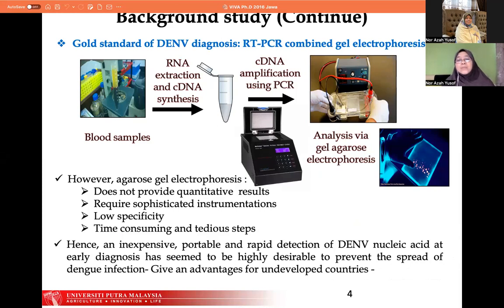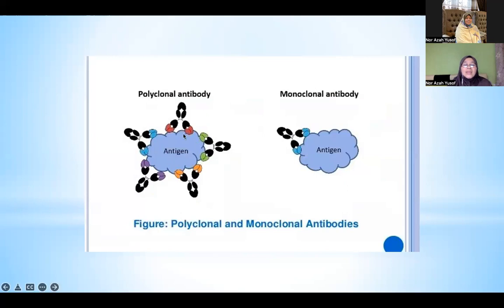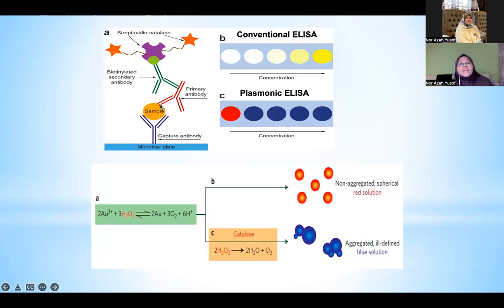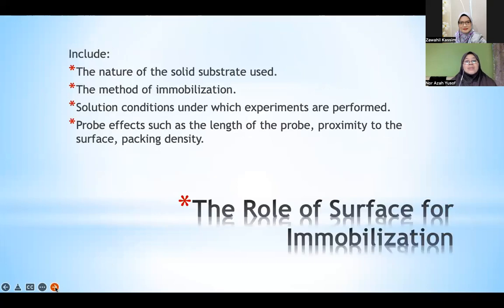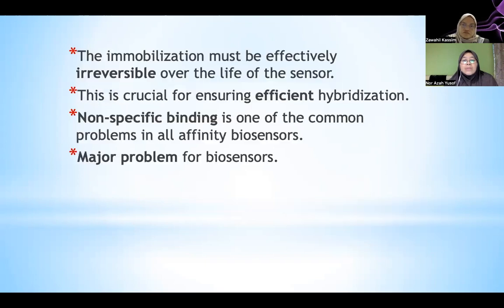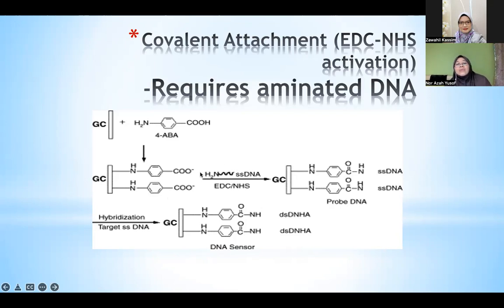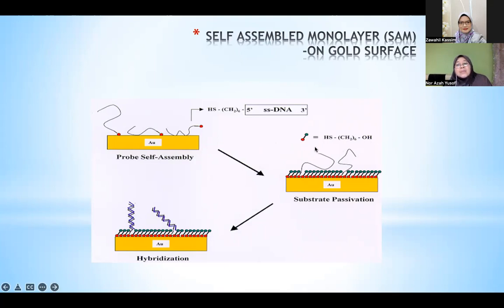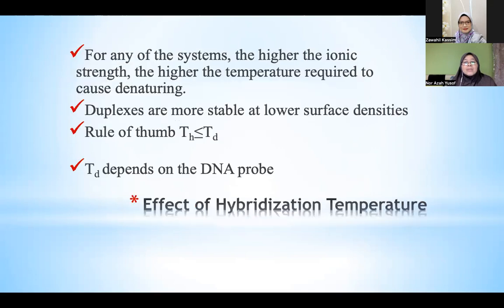CHM5403 DNA Biosensor and Immunosensor